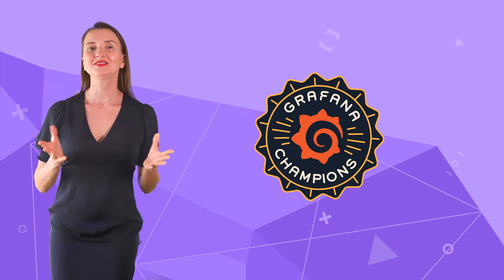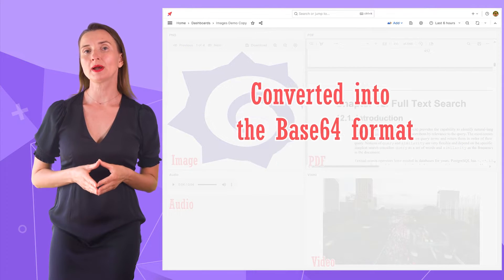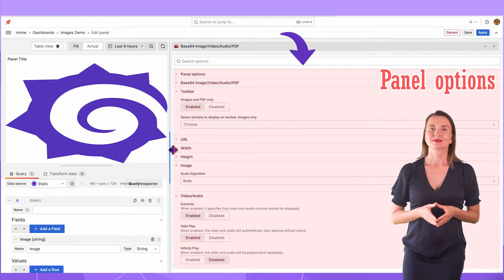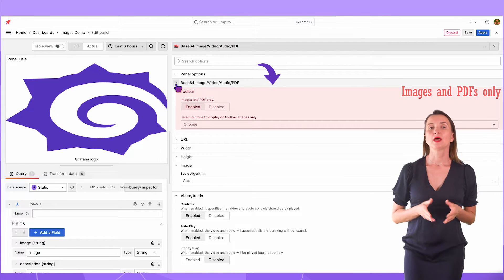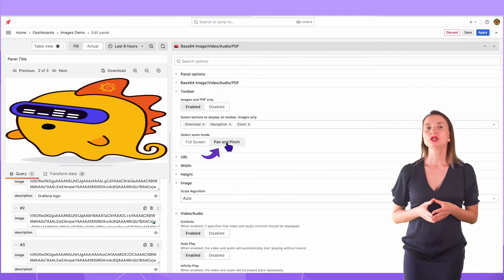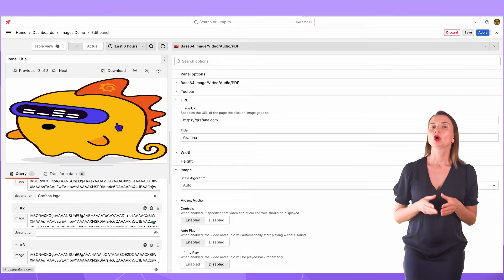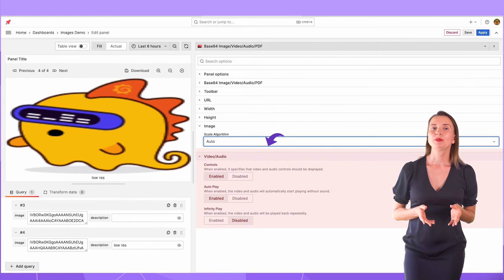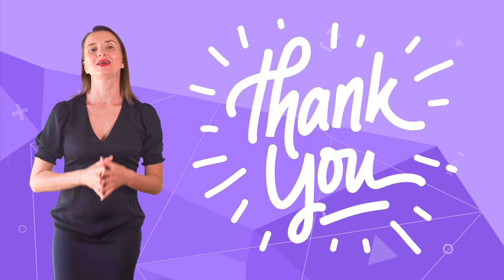Display images and PDF on Grafana using Base64 Image/Video/Audio/PDF panel 5.0.0 | Plugin Tutorial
In this video, Daria goes over all available Base64 Image/Video/Audio/PDF 5.0.0 plugin options.

CHAPTERS
0:00 Intro
0:30 Base64 plugin basics
1:28 How to display an image using the Base64 plugin
1:56 Base64 Image/Video/Audio/PDF section
2:49 Toolbar section
4:33 URL section
4:55 Width and Height sections
5:19 Image section
5:49 Video/Audio section